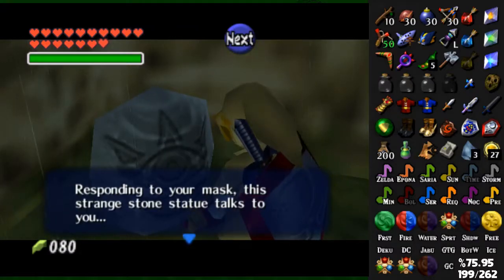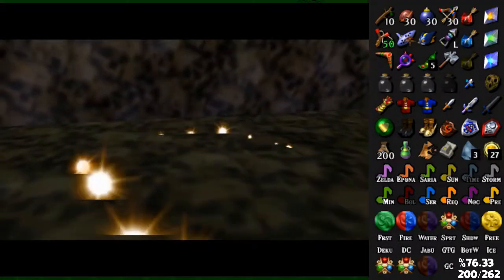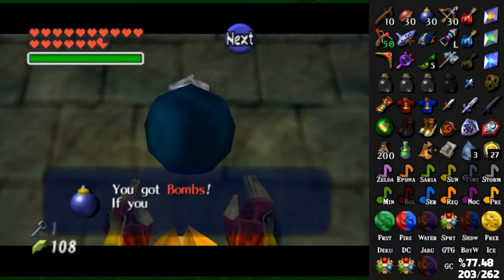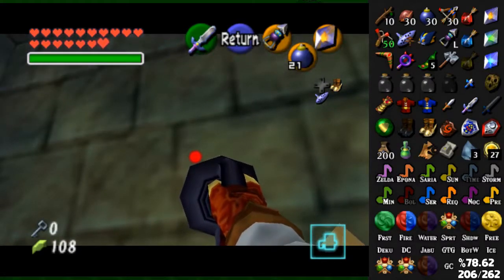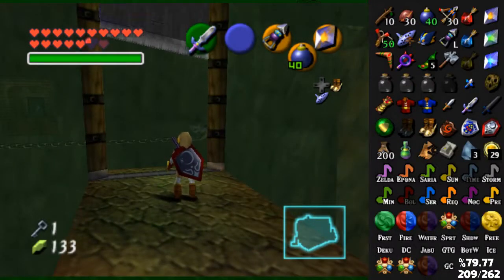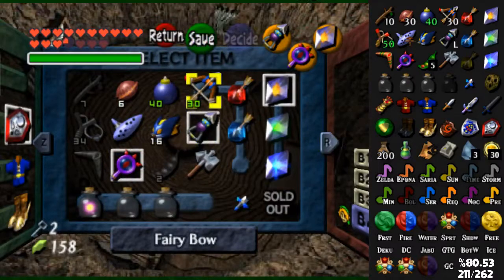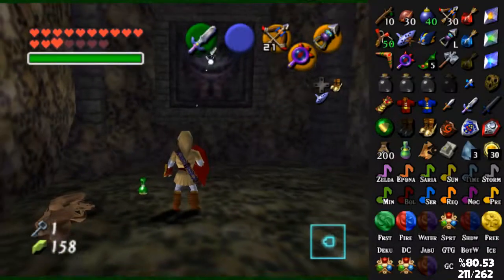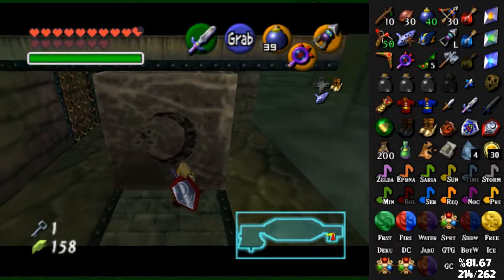Episode 22 Shadow Tracking - The Legend Of Zelda Ocarina Of Time Randomizer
Going into the shadow temple.
Lot's of shadows and spirits in this game.